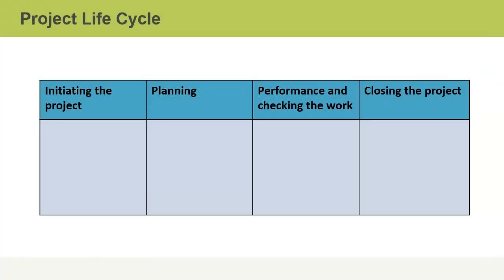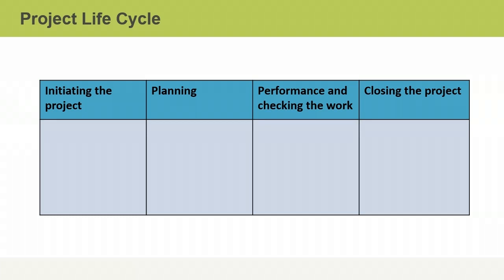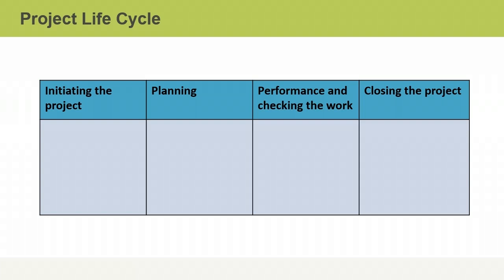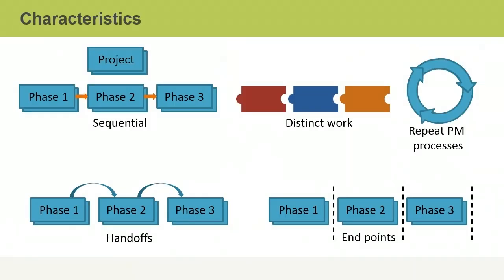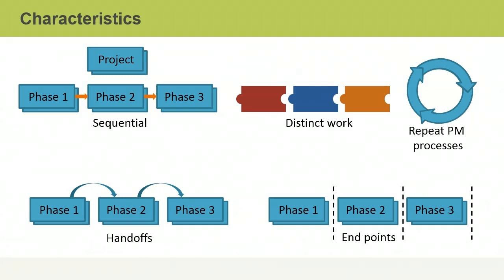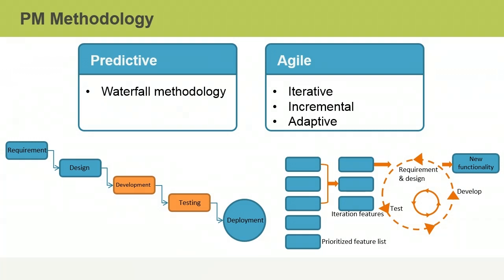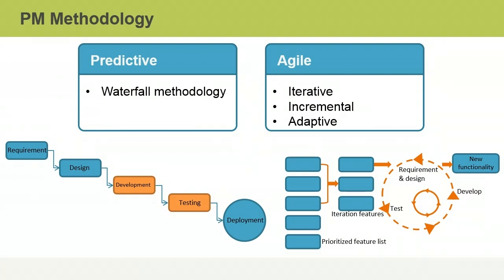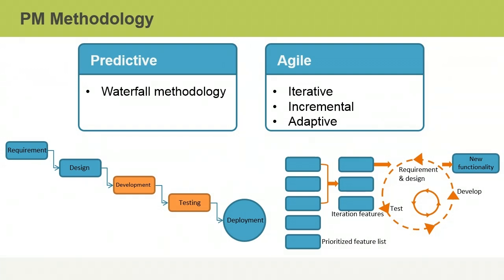07 Project Selection & Initiation